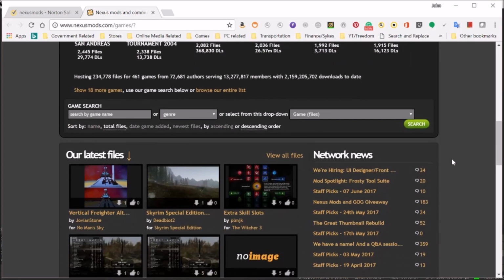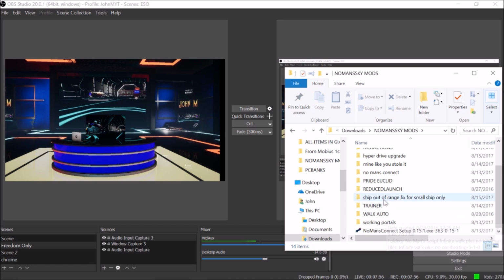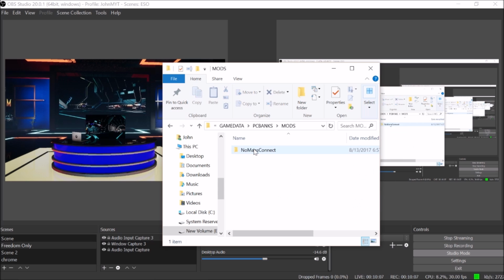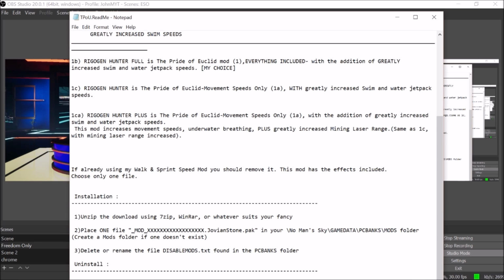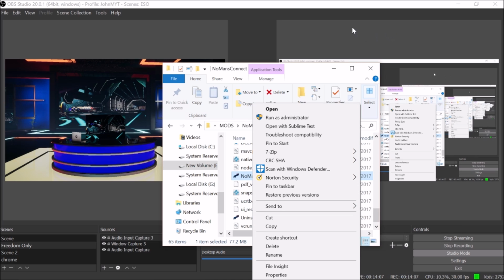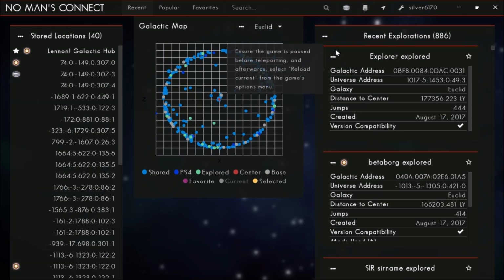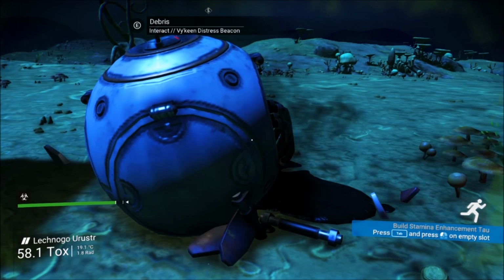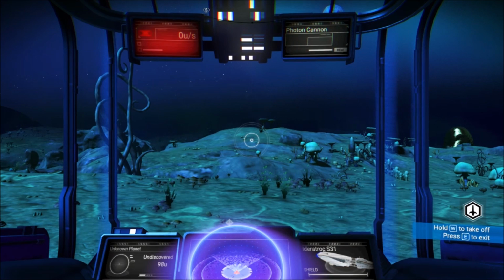How To Install And Use No Mans Connect For No Mans Sky On PC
Exploration Using No Mans Connect In No Mans Sky
Find and play with your friends in NMS! No Man's Connect - Online Location Manager by jaszhix :

 Freedom! is an MCN directly with YouTube and Google (not a subnetwork) and we are building this network together.

Watch my Shoutout video to learn more about my channel:

John M Channel Shoutout is a discussion of the content I upload to my personal YouTube channel:

1. MMO's - Gloryland, Warflare, Marvel Avengers Alliance, Shadowbound, Wings of Destiny

2. Single player video games - Skyrim

3. Tributes

4. How To's